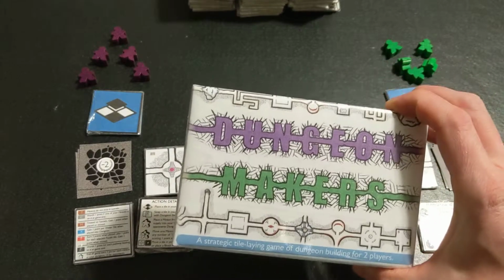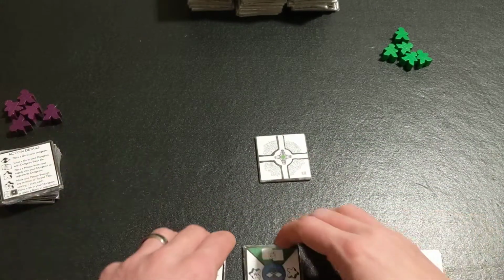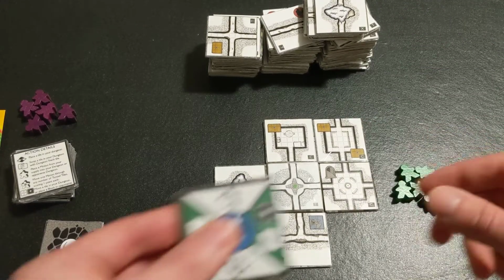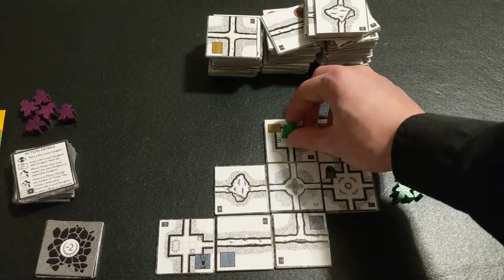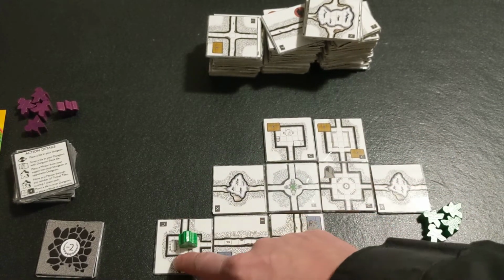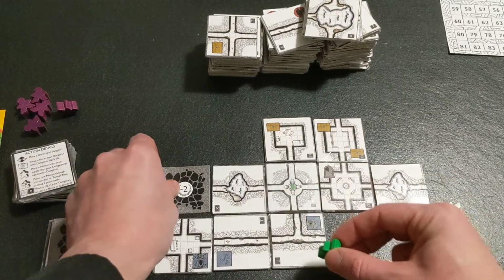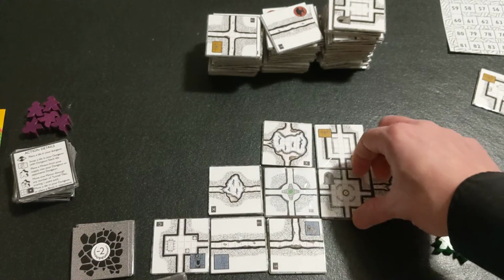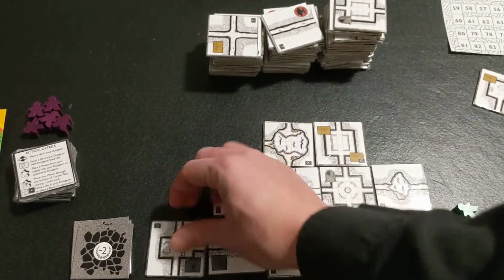Dungeon Makers Learn to Play #3 Action Tile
Learn how to play Dungeon Makers, by FunDaMental Games.
This video teaches you about the Action Tile, and how each of the action selection options function in the game.